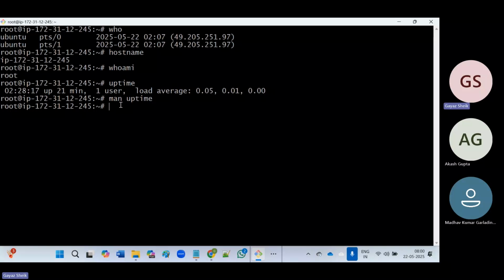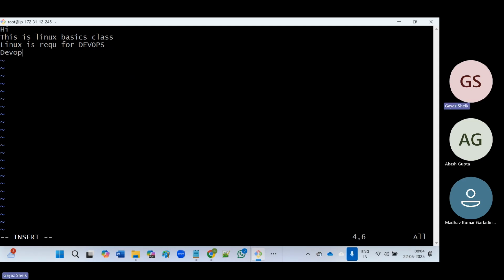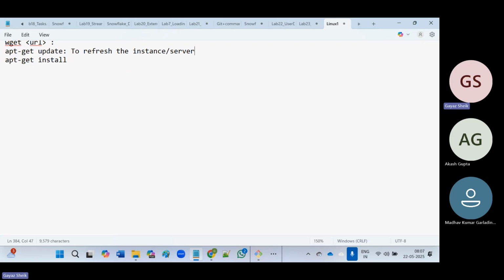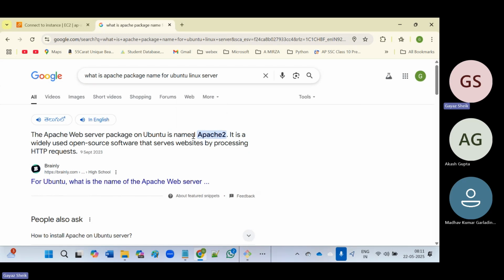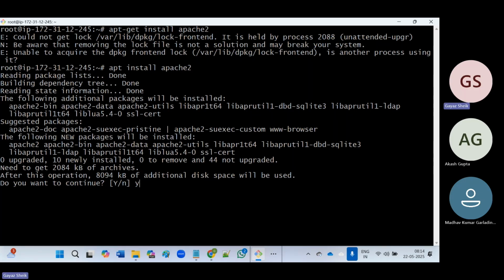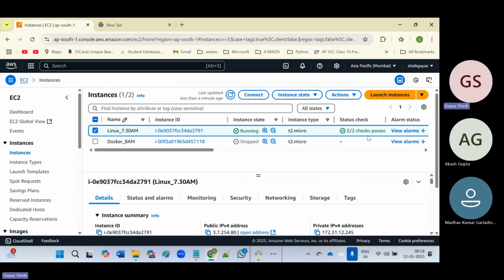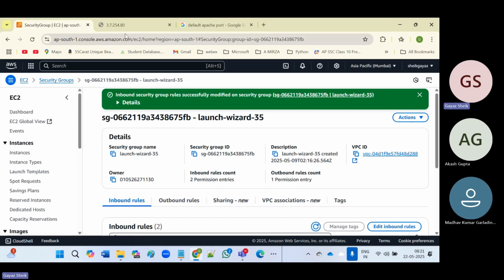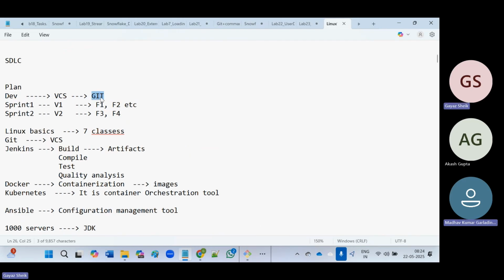DEVOPS TRAINING SERIES CLASS 18 LINUX15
In this video i discussed about different linux commands like man,free,apt,aptinstall,systemctl etc